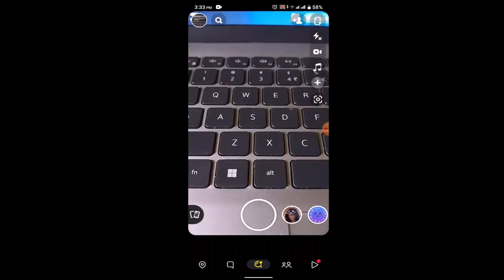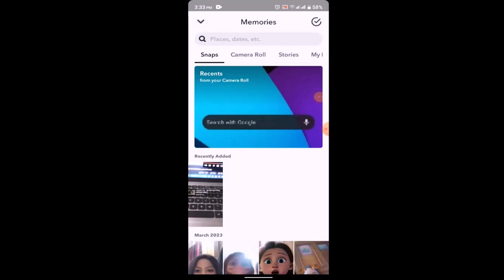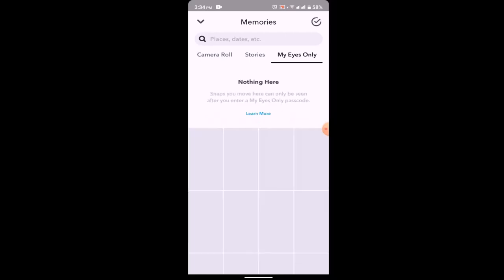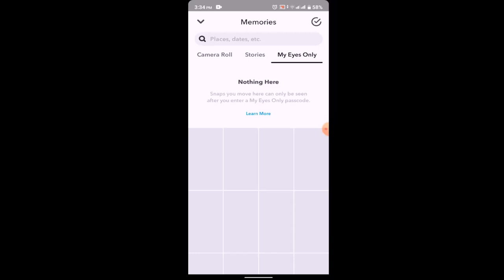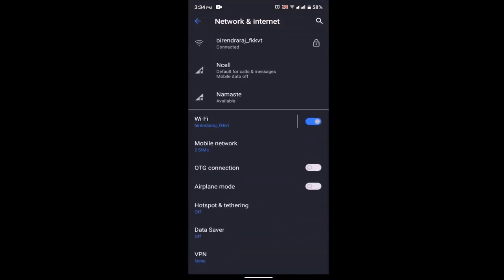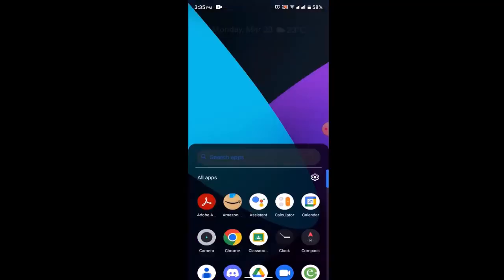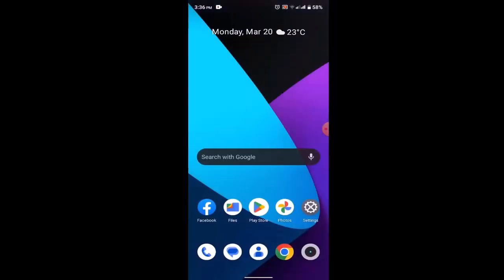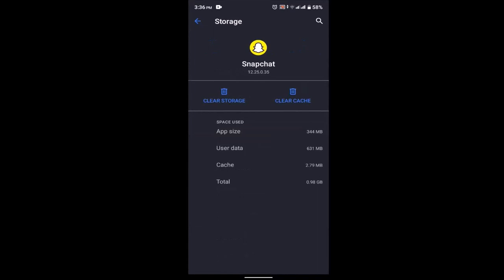How to Fix Snapchat My Eyes Only Not Loading /Working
This video guides you in an easy step-by-step process to fix my eye only not loading/ working on Snapchat.

Chapters / Timestamps
0:00 Intro
0:15 how to access my eyes only
0:48  FIx
2:19 outro